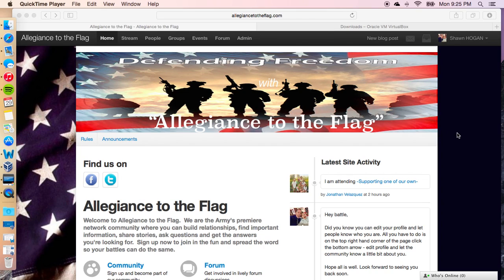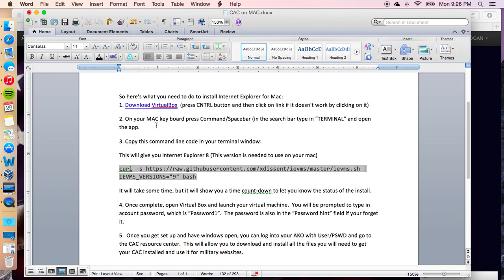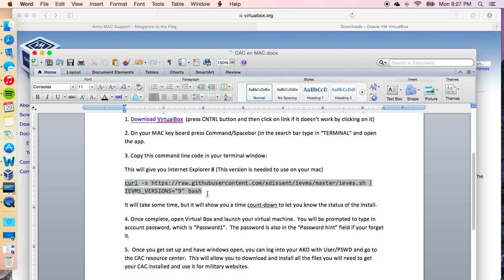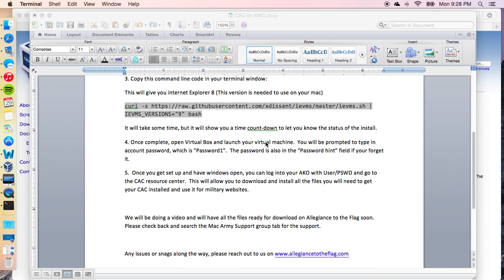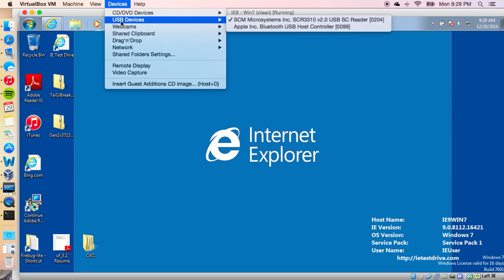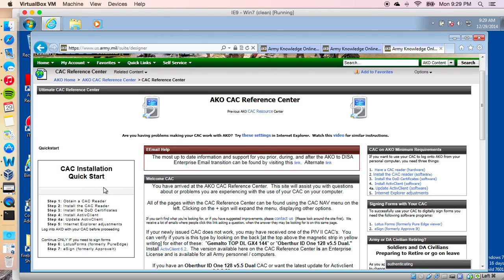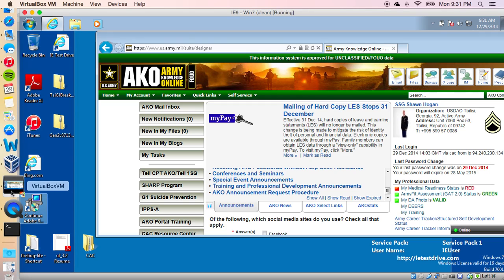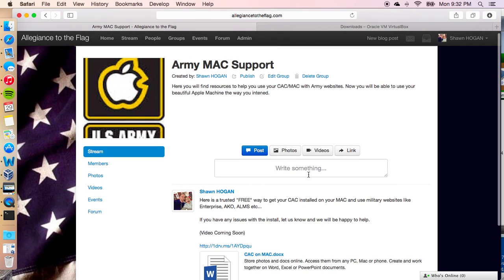CAC on MAC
This video will show you how to get your CAC working on all military websites with your Mac.

For future support or questions, please let us know.

Allegiance to the Flag is a networking community where Army Soldiers & Leaders can build relationships, find important information, share stories, ask questions and get the answers you're looking for.

Allegiance to the Flag was created for all Army Soldiers/Leaders.